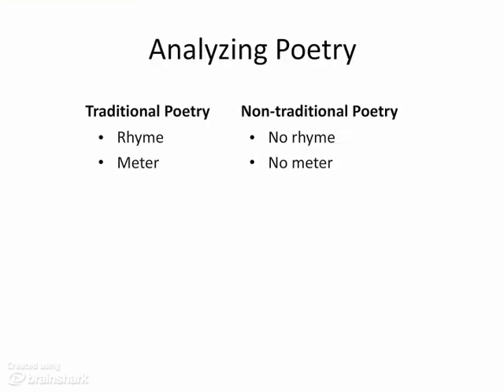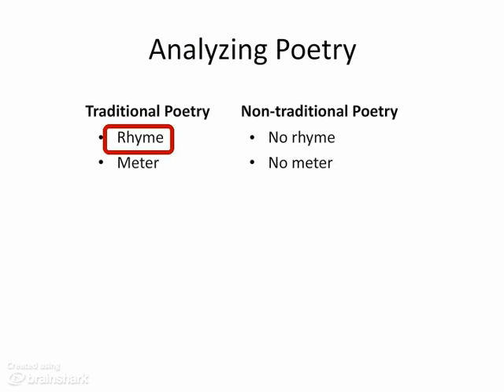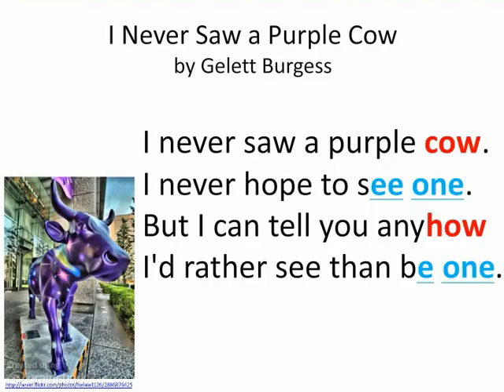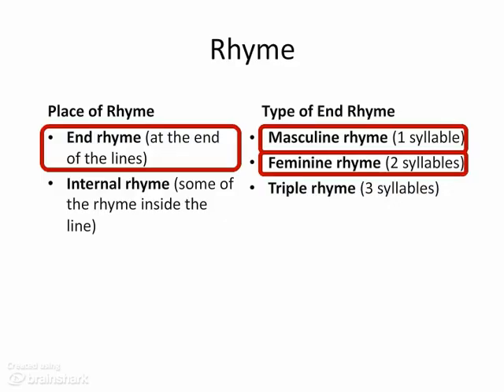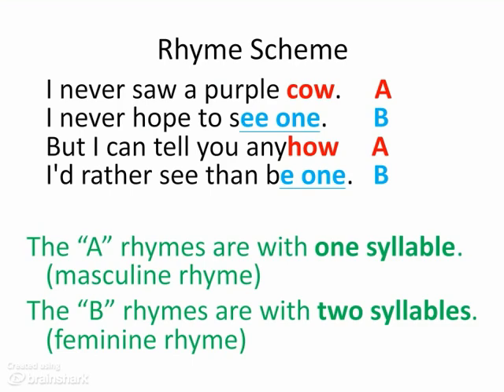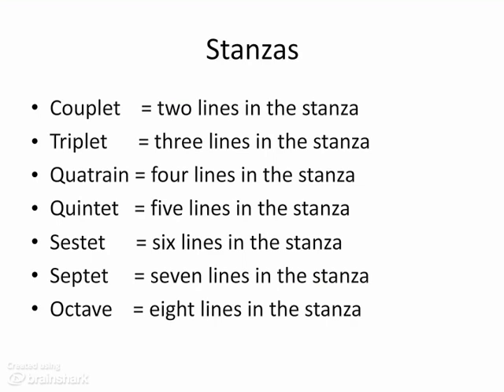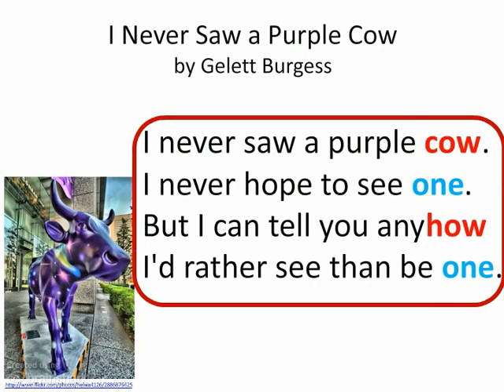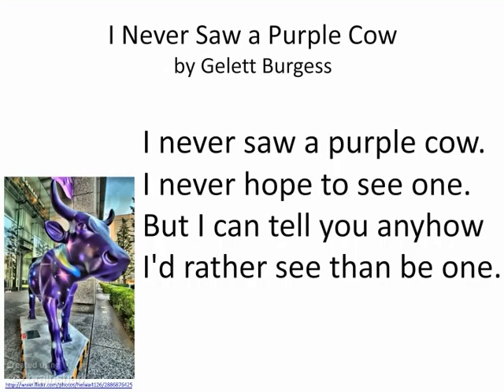Poetry Mini Lesson 1 - Rhyme and Stanzas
- An introduction to poetic rhyme and stanza formats. This program is aimed at Israeli high school EFL students, but other students may benefit from it.